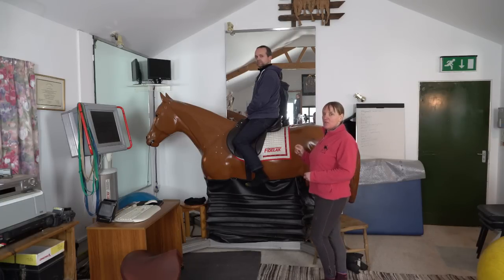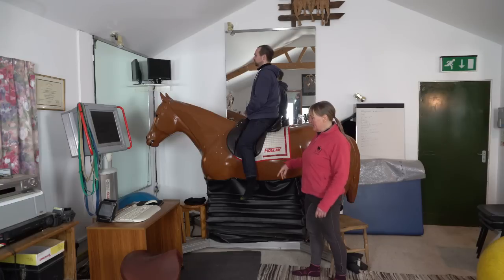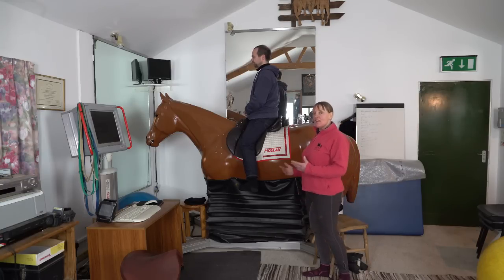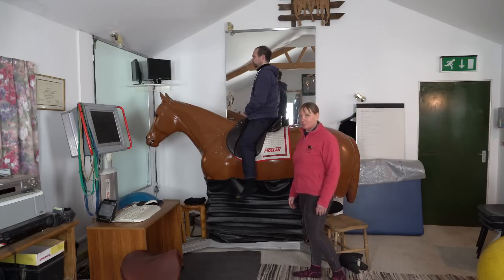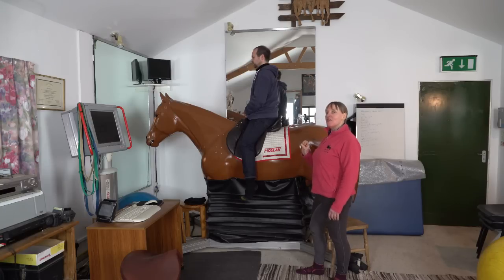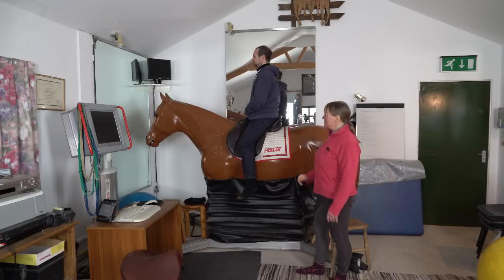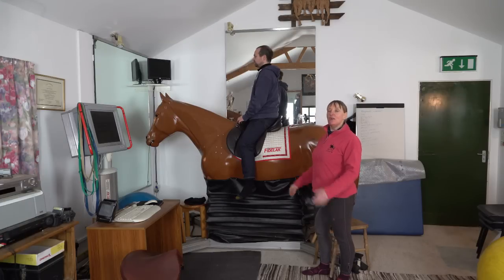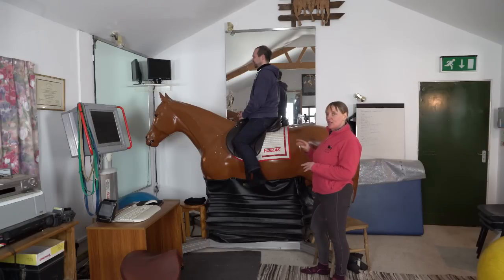Longer Legs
Karin Major with a quick video with an exercise to lengthen your legs.